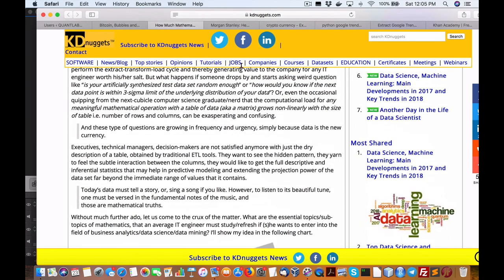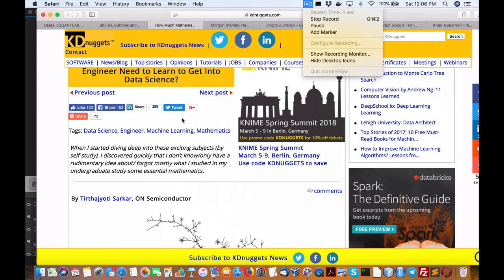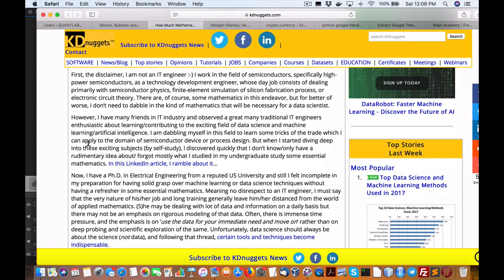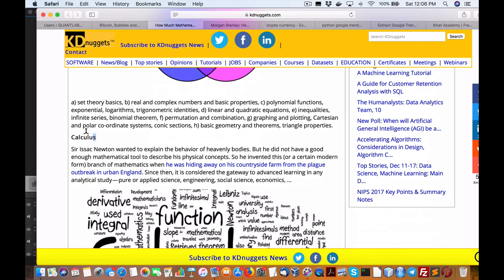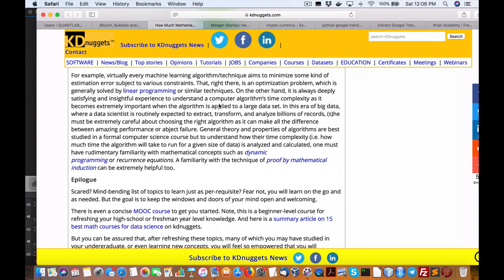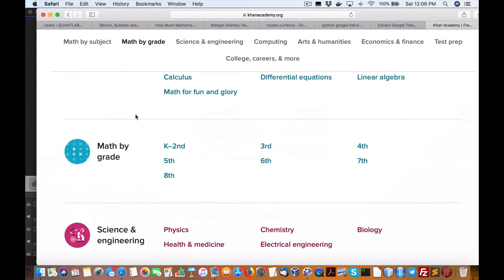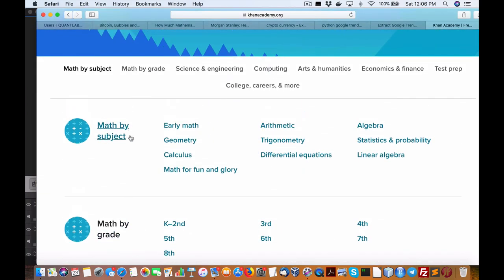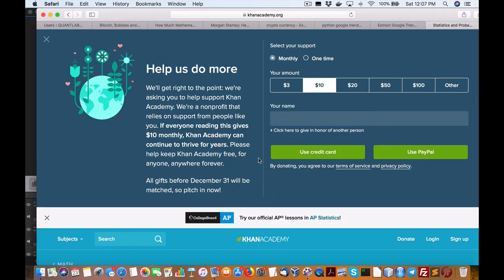How Much Math Does an IT Engineer Need to Learn for Data Science?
This was from a self study IT engineer but read the comments in this article